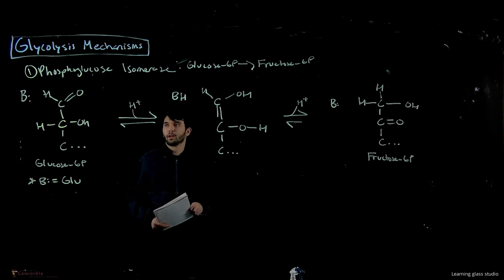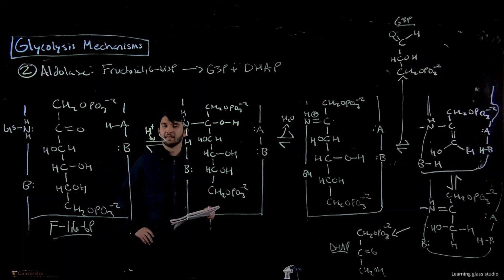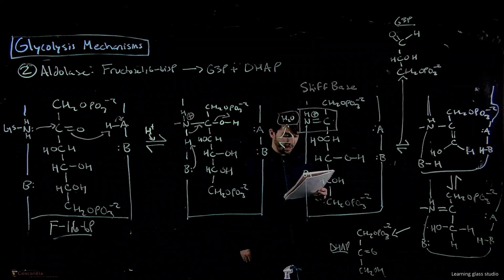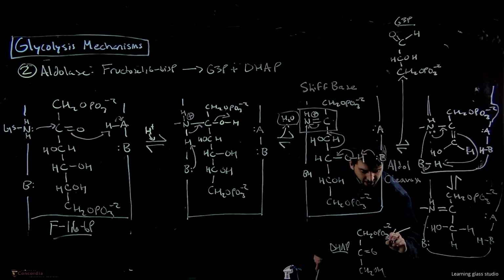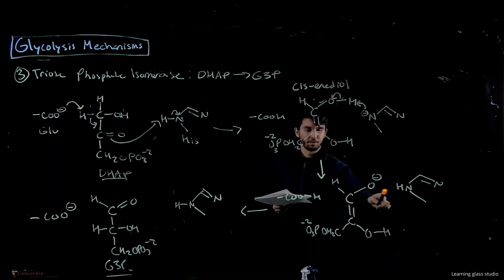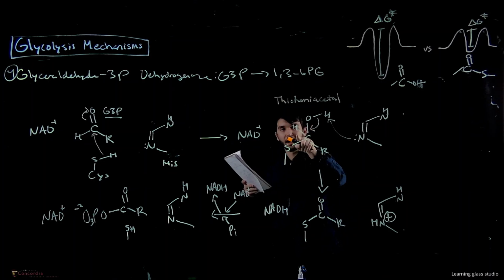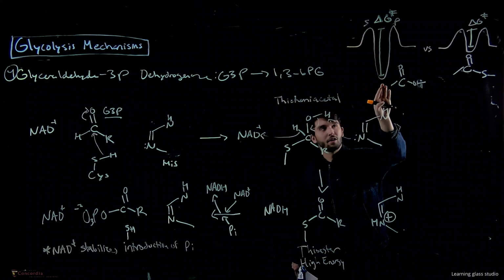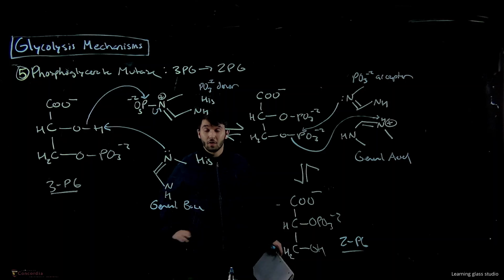CHEM271: Glycolysis Mechanisms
Covers various mechanisms of glycolysis: Phosphoglucose Isomerase, Aldolase, Triose Phosphate Isomerase,
G3P Dehydrogenase and Phosphoglycerate Mutase